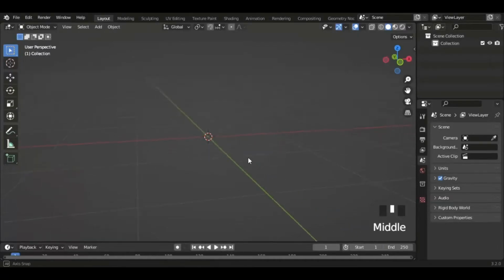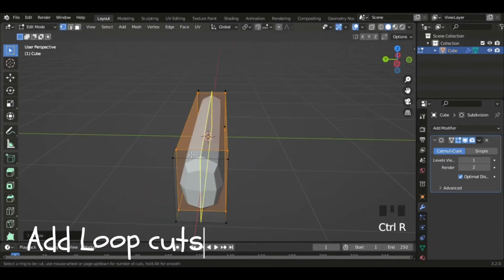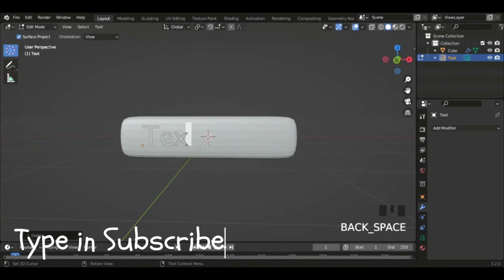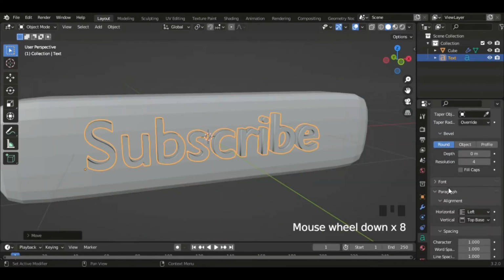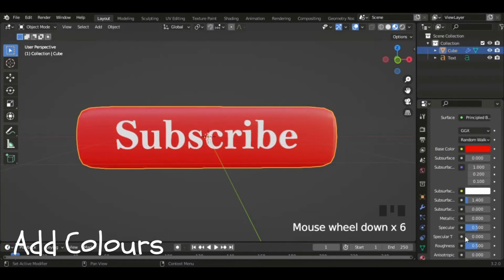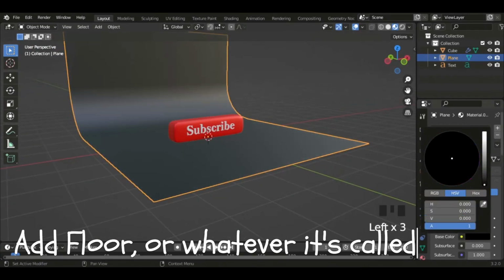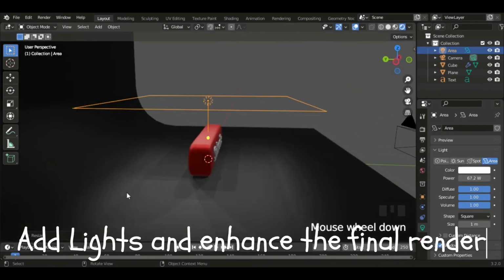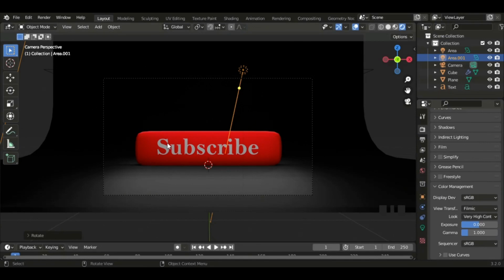How to make a YouTube subscribe button in Blender 3.3 Tutorial | Easy modeling in Blender